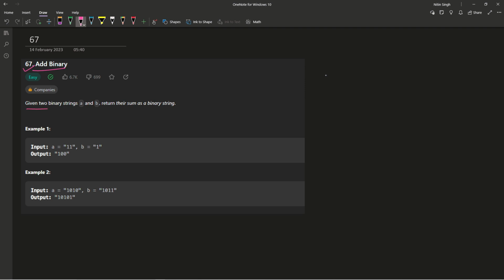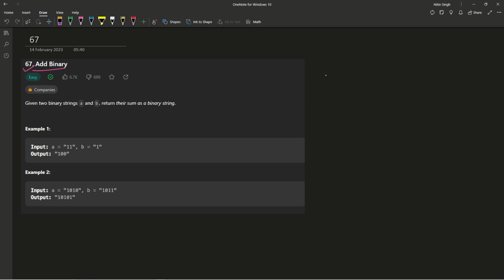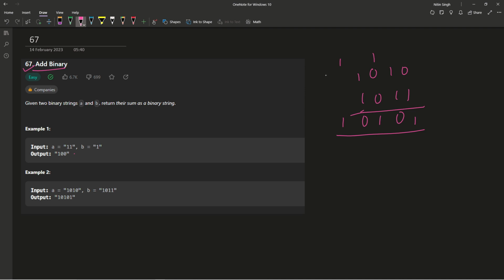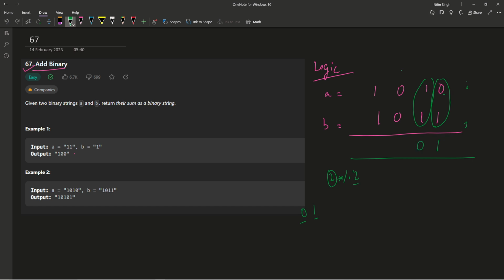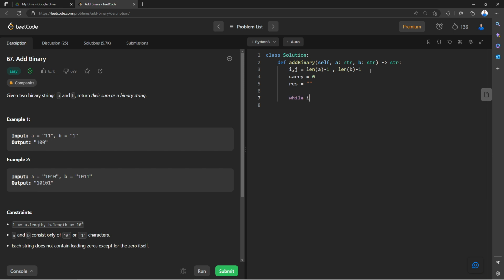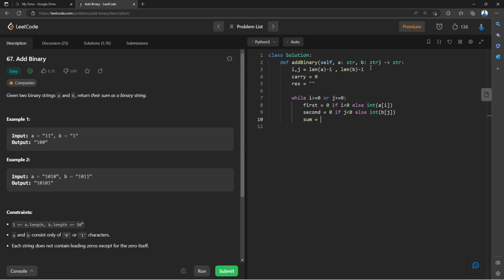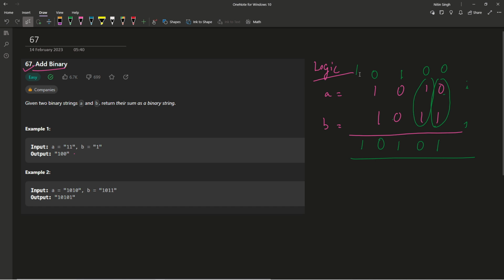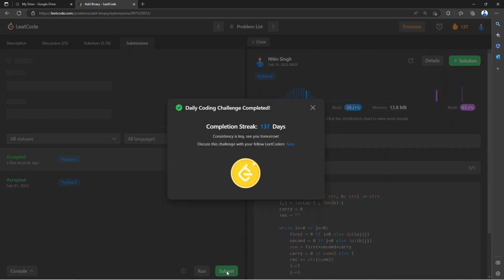Add Binary || Q. 67 || Easy Explanation || LeetCode Daily Challenges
Hi everyone, in this video, we will solve add binary problem on leetcode platform. We will see,
What does this problem say,
What will be the logic to solve this problem,
What are the differences approaches to solve this problem,
How can we implement the solution,
At the end we will implement our logic to solve this problem using python programming language.

Chapters:
0:00 Understanding the problem
2:42 Logic
4:44 Implementation